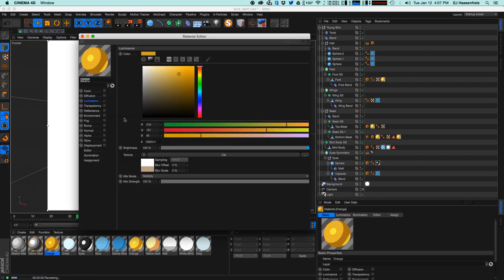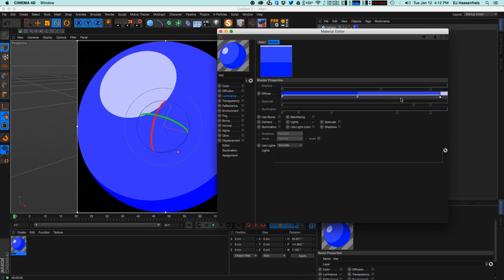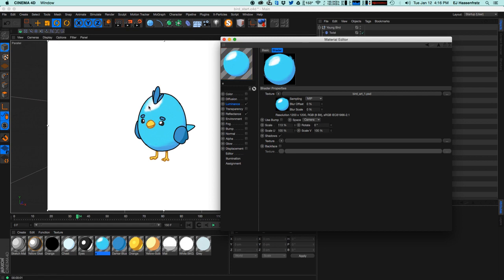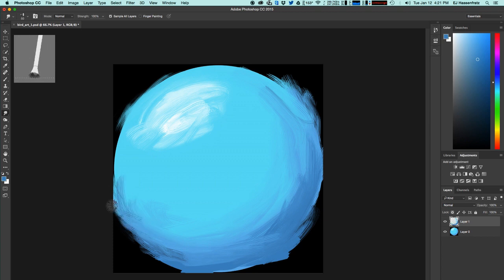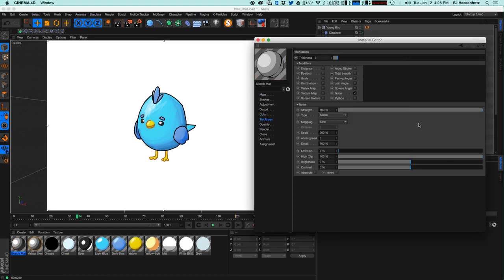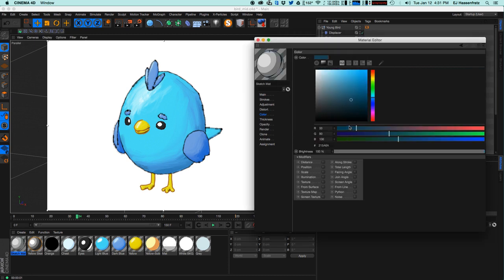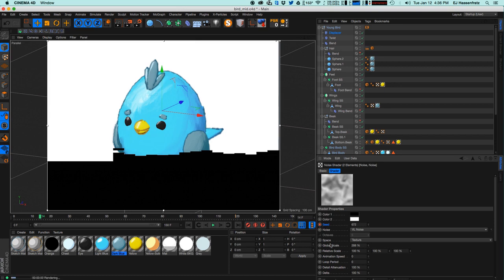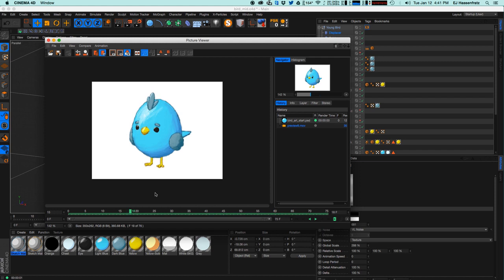281 Creating Stylized Sketch Animations Using the Cinema 4D Art Shader